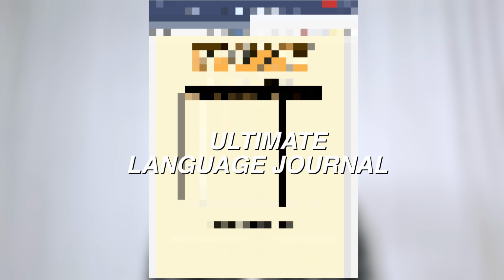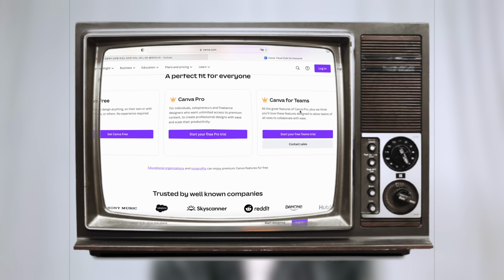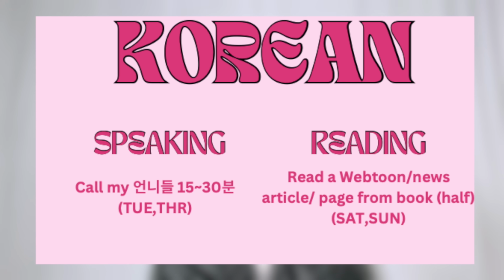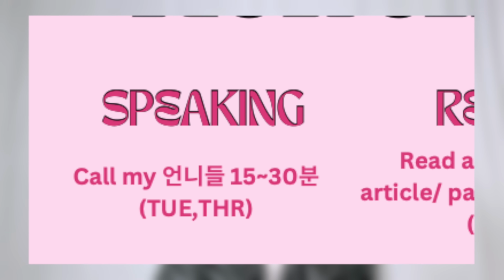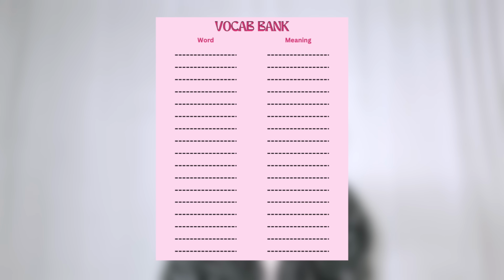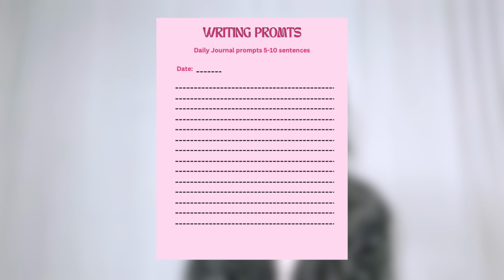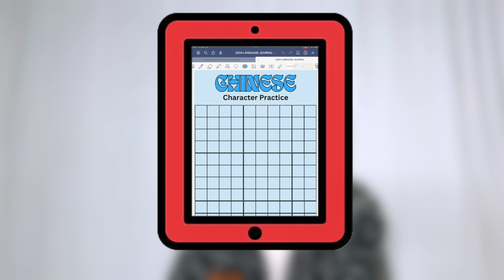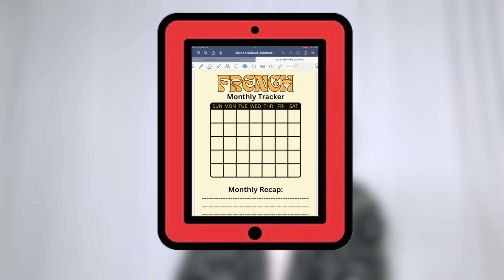REALISTIC language STUDY routine🇰🇷🇨🇳🇫🇷 | korean, chinese, french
Ur not too busy! Just too lazy! GET UP and MAKE UR PLAN!!
🎀 Copy the link to get my language journal template today! 🎀

The new year is here and that means I'm ready to be productive and start learning a new language! French here I come!

👄 —SOCIALS—
pintrest: @amyahmaze

💒 —FAQ—
how old are you? → 18
what grade are you in? → freshman
what college do you attend? → University of California, Berkeley
languages? → Korean + Mandarin + French
religion? → Christian

i’m so happy y’all im so happy, bye 💕